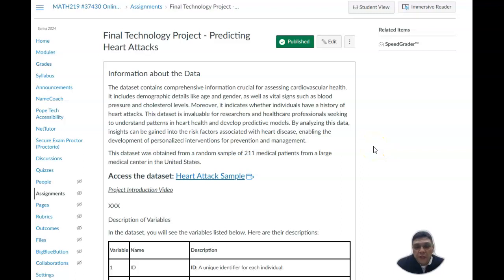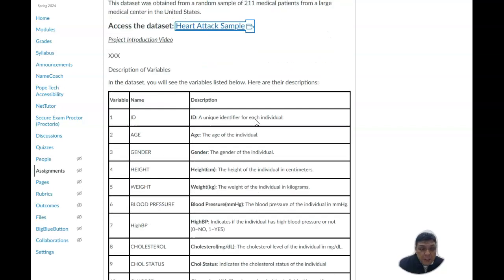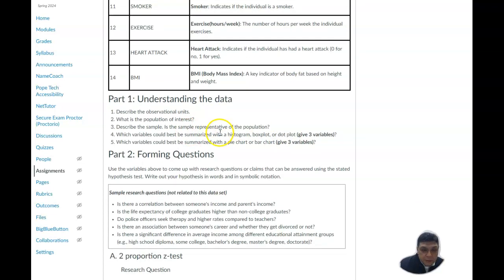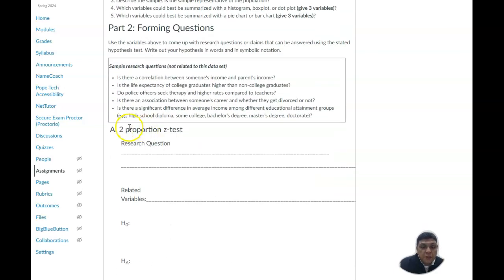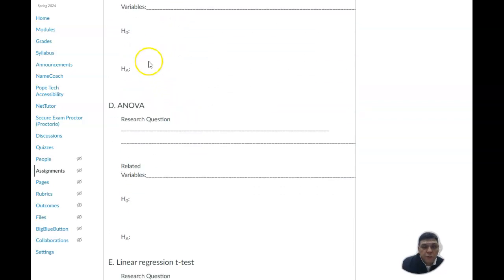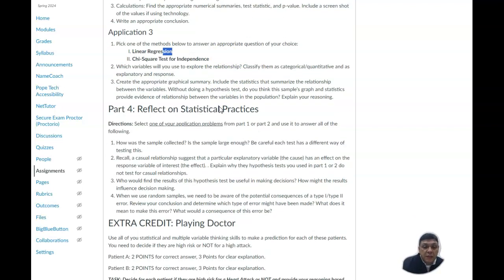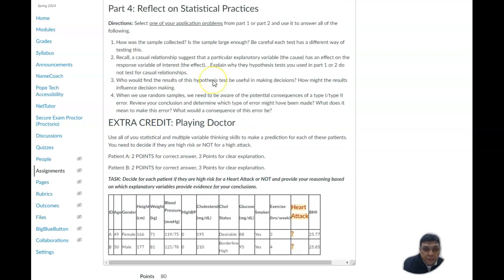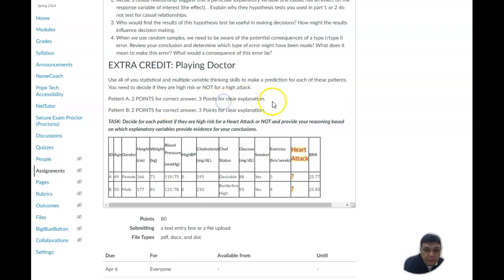Math 219 Tech Project Heart Data